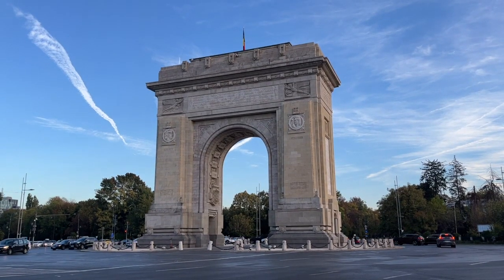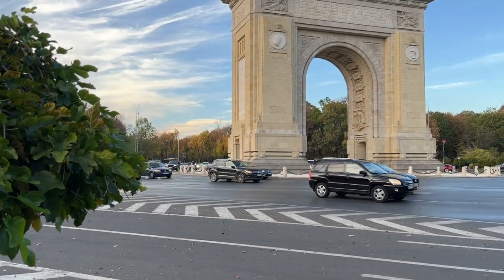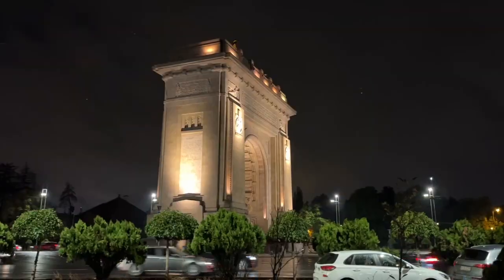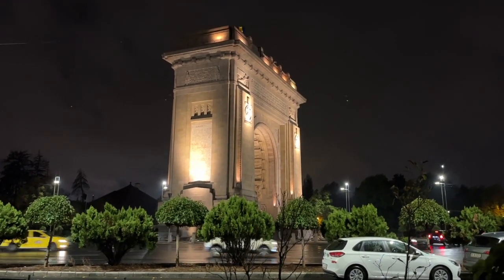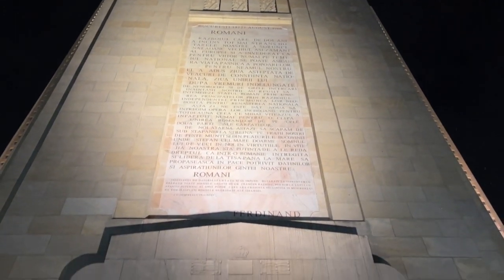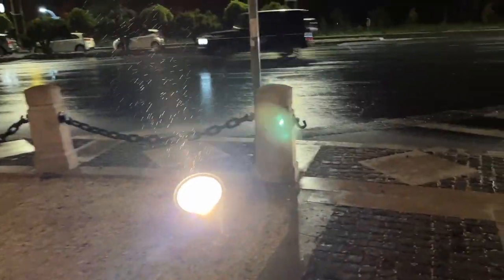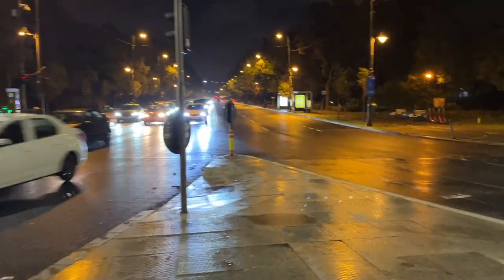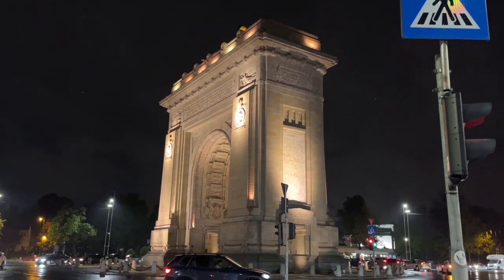The Triumphal Arch Bucharest Romania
A look at the The Triumphal Arch in Bucharest Romania, during the day and during the night